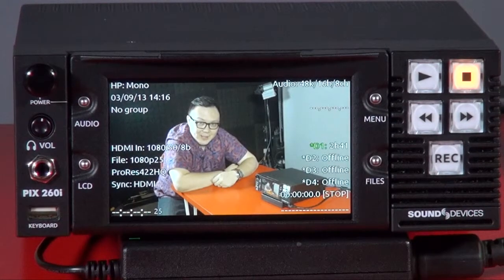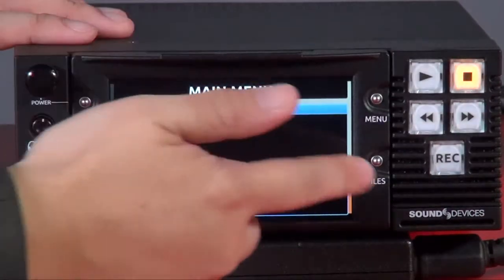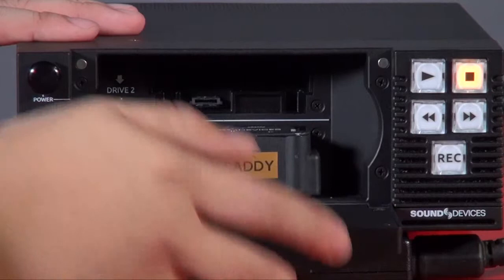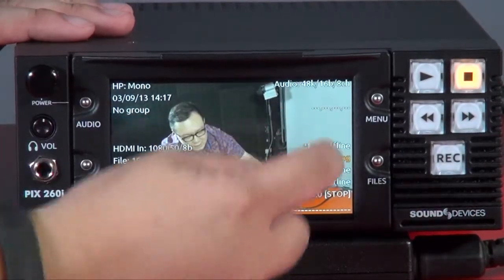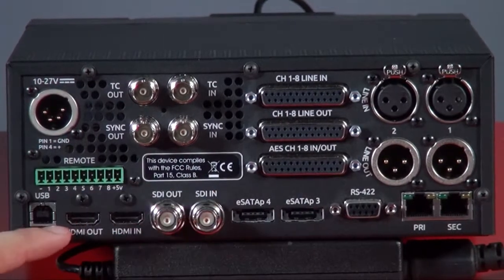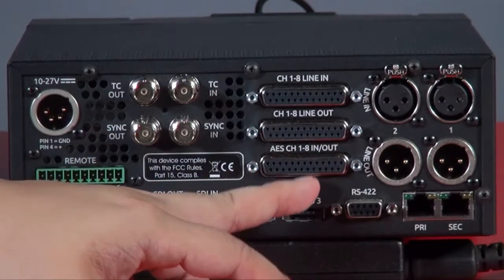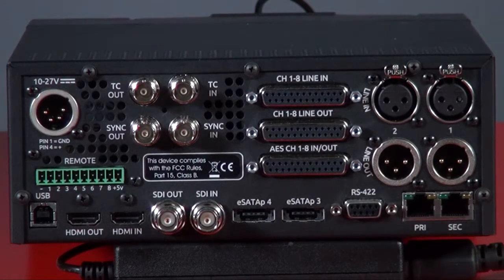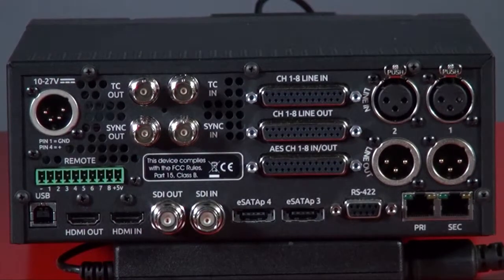Sound Devices PIX 260i Review (Part 1)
Part 1 video will talk about the front and back interface of PIX260i compare with PIX240 or PIX220.